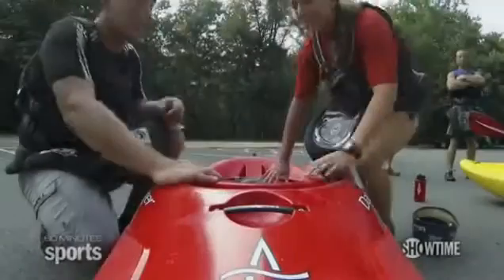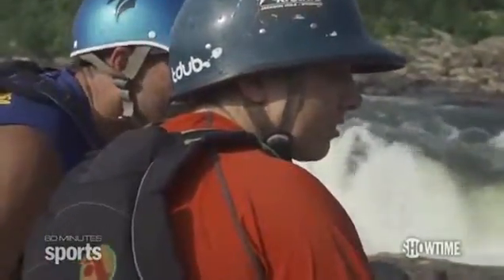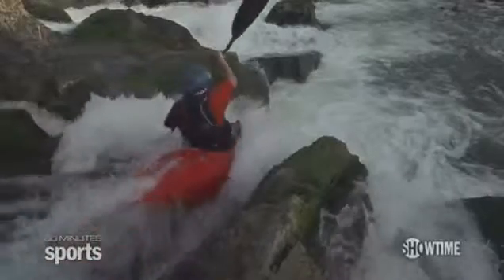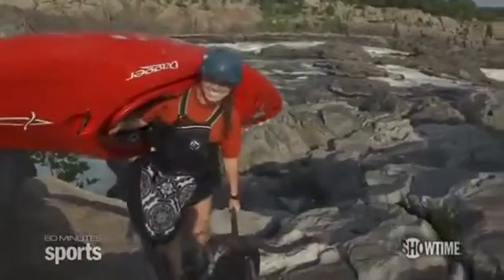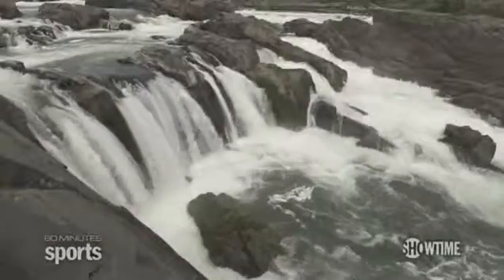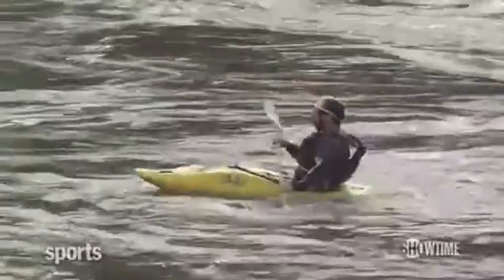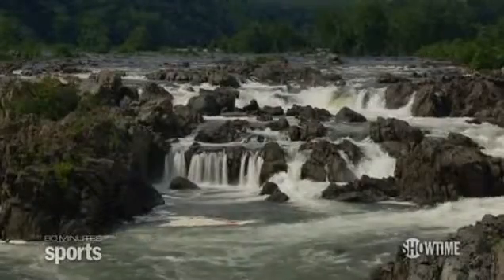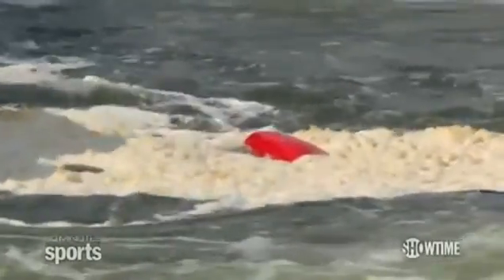Female extreme kayaker dies during filming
23-year-old Shannon Christy was being profiled by 60 Minutes Sports when she was tragically killed while preparing for the Great Falls Race on the Potomac.